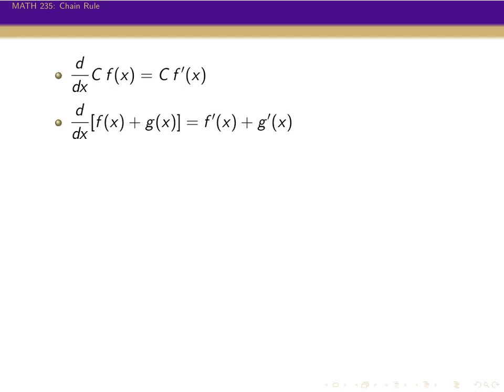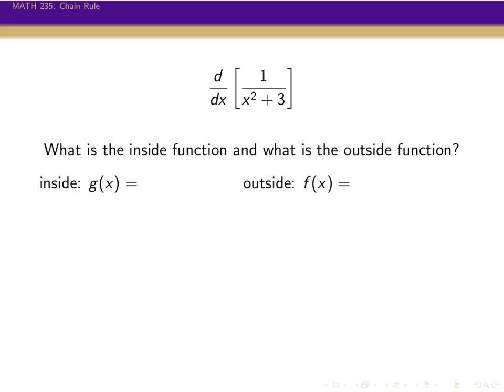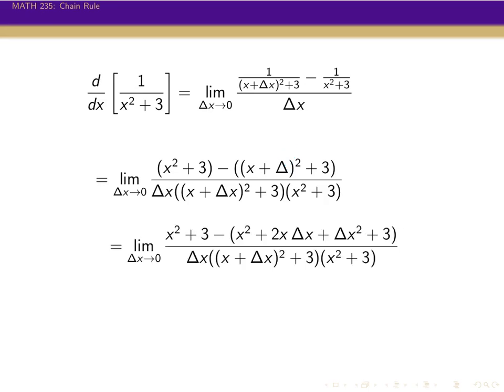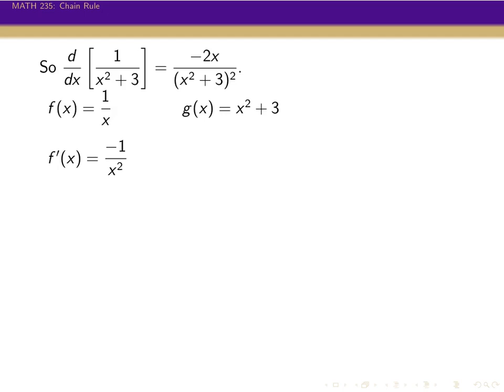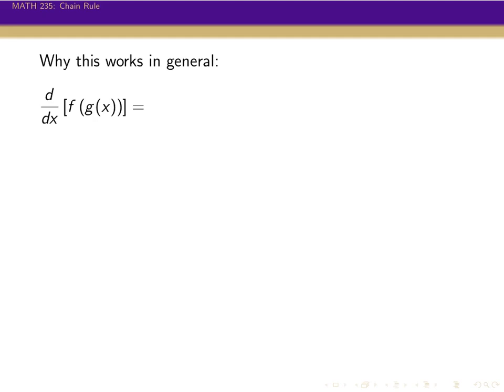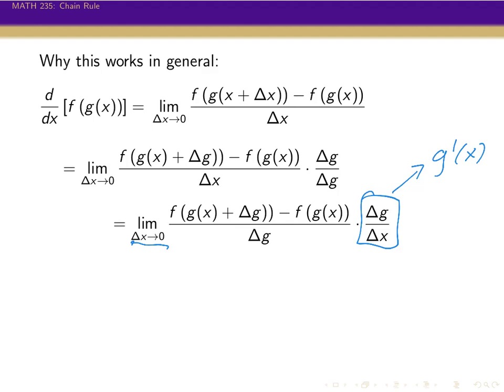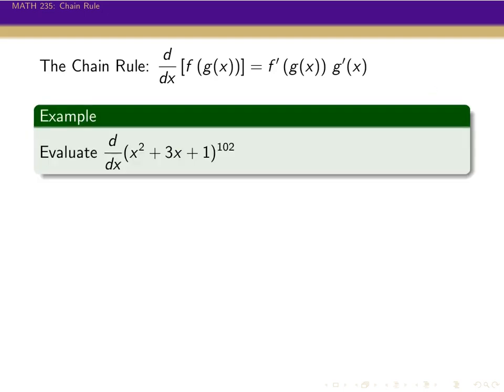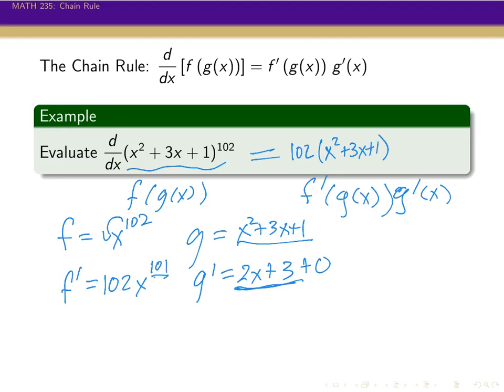MATH 235, Video 12: The Chain Rule